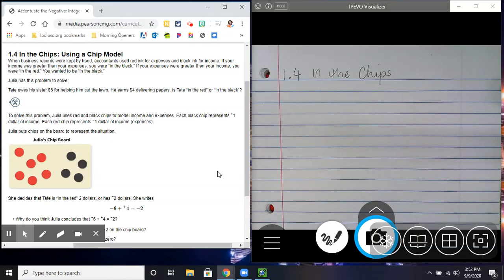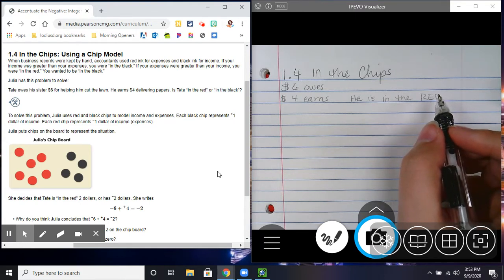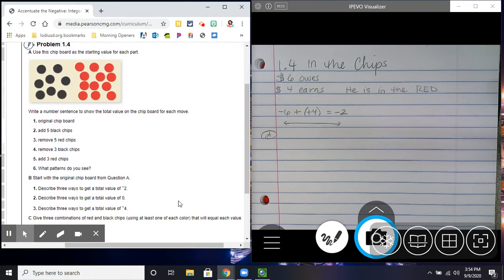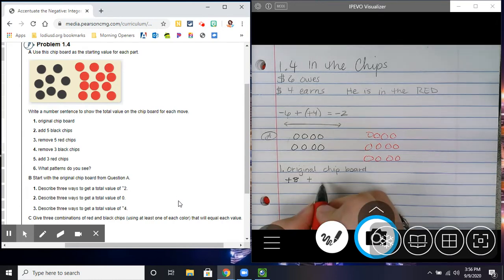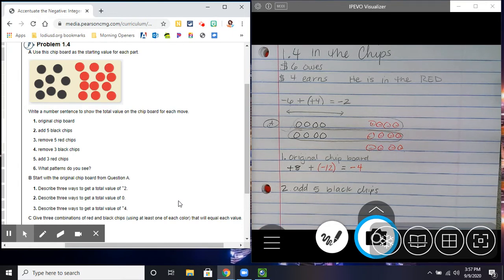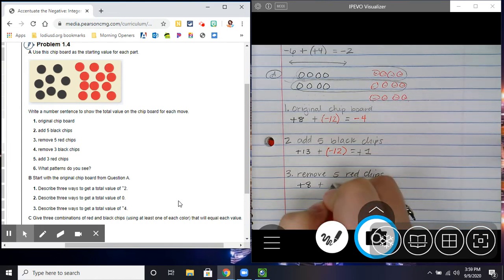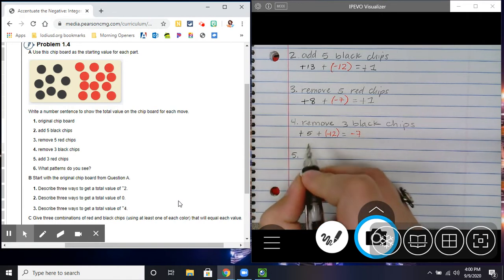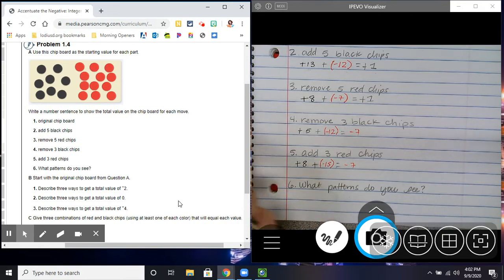Unit 2 1.4 In the Chips